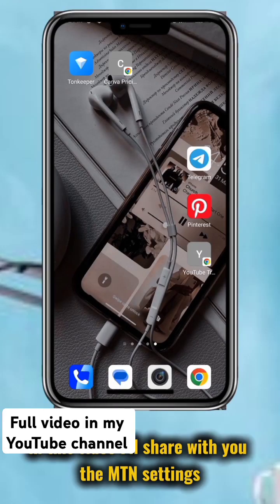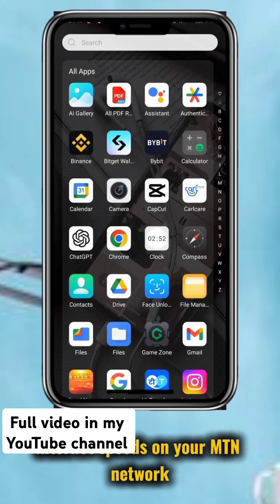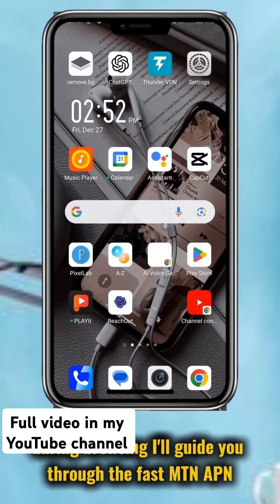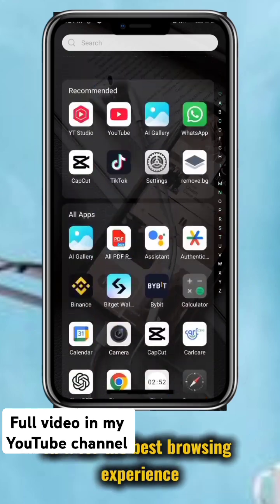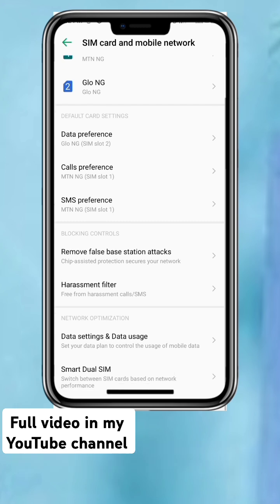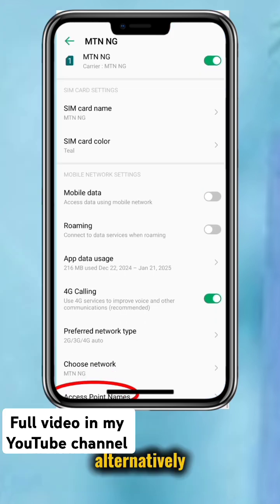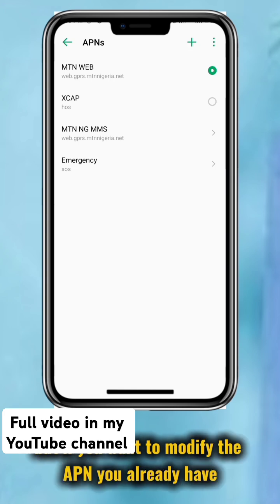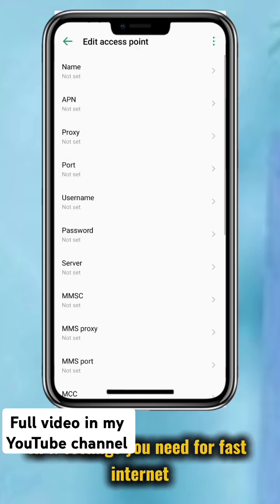MTN NEW APN/MMS SETTINGS FOR 2025 | Unlock Faster 4G LTE Speed.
In this video, you will learn the two steps involved in settings up your FAST MTN APN 4G LTE for Fast internet, using the Text setting and the manual method of setting up your APN for fast internet for 4G LTN Network.

We will also cover in this video everything you will need to know about MTN 4G LTE APN settings and the MMS settings needed. you will also see the importance of using 4G LTE to enhance your internet experience.